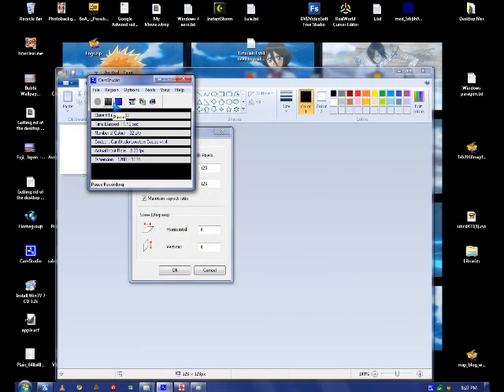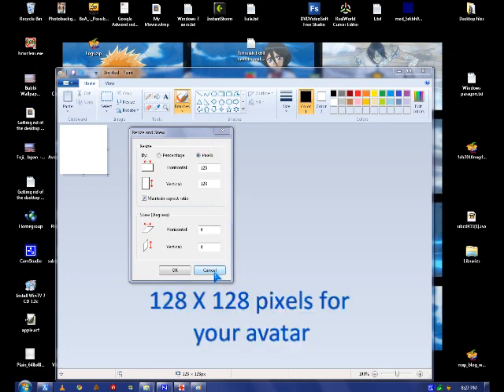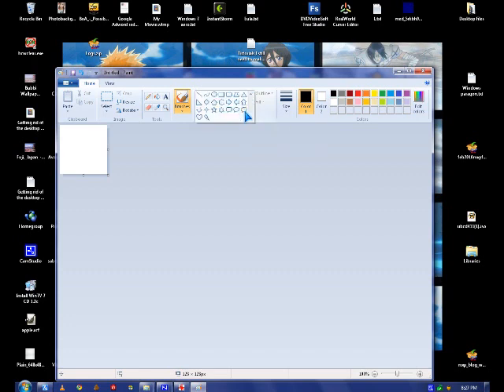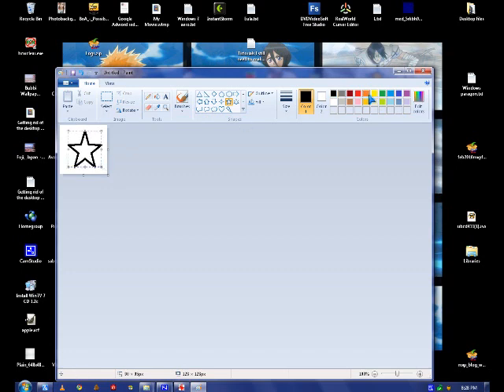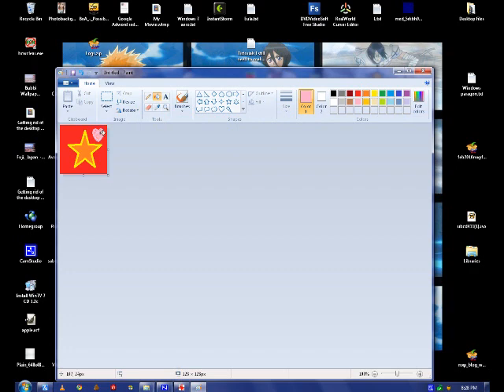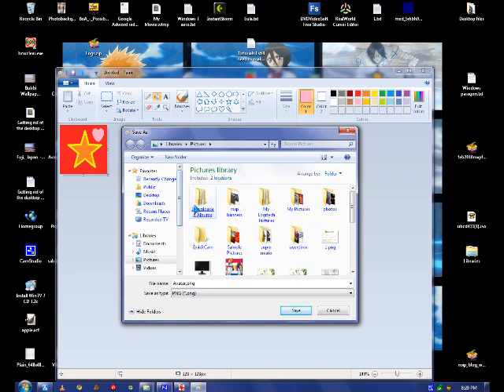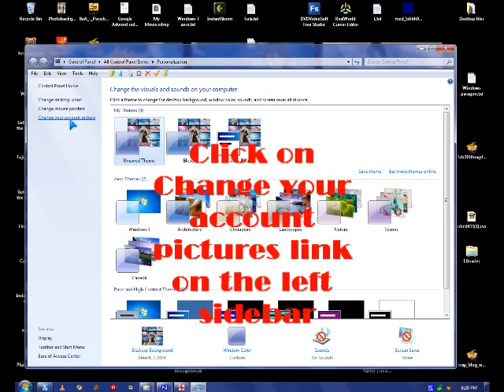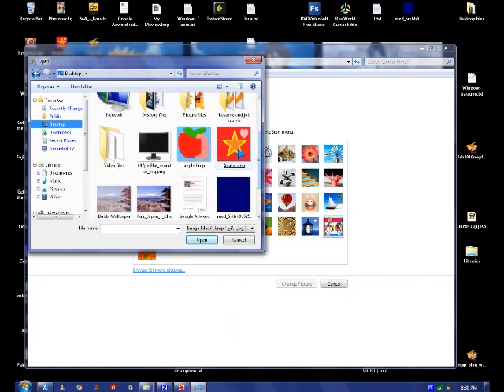Make custom user account avatar Windows 7 MS paint. Change user account pic.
I'll show you how to use MS paint for Windows 7 to make a custom user account avatar, and how to change your user account avatar in Windows personalization to give it a unique look compared to using the bundled Windows avatar pictures .